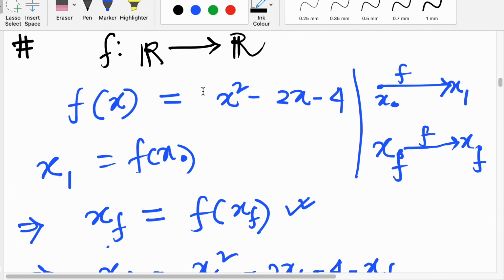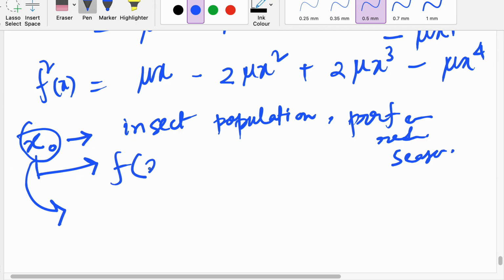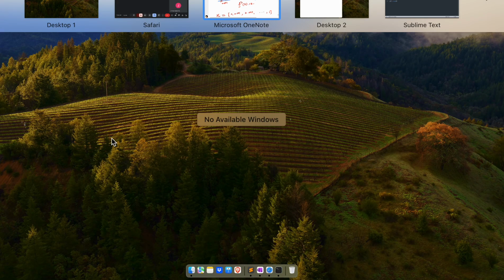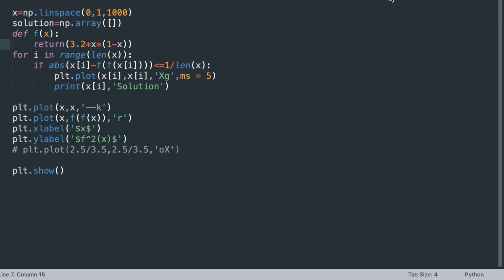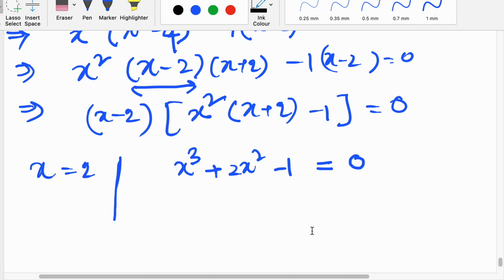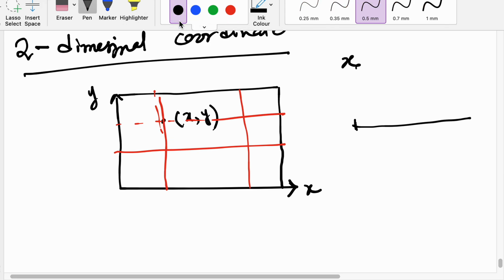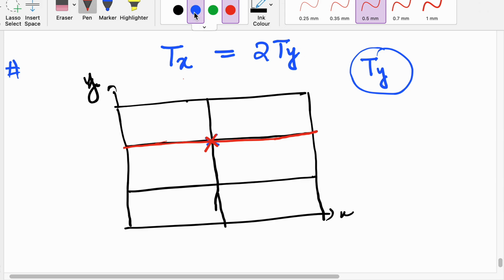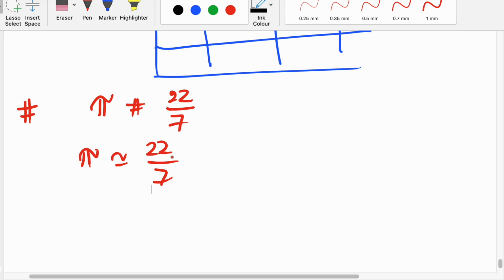Identify the fixed points and periodic points using the graph.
By plotting the identity line and the n-th iterate of the map, the n-orbit periodic points can be identified. The intersection points of these two curves represent the fixed points.